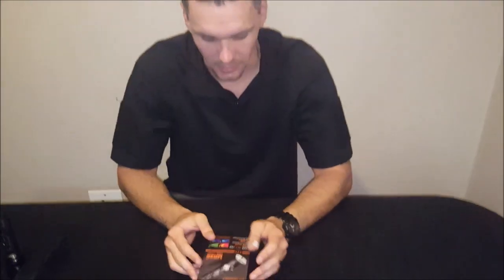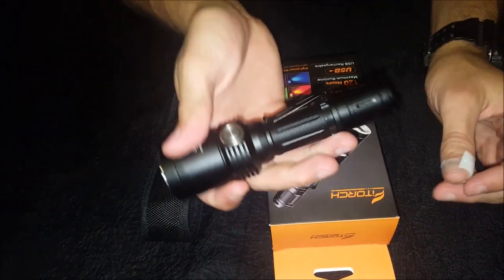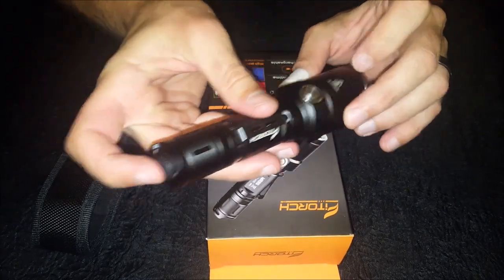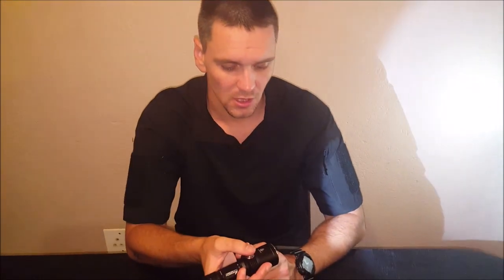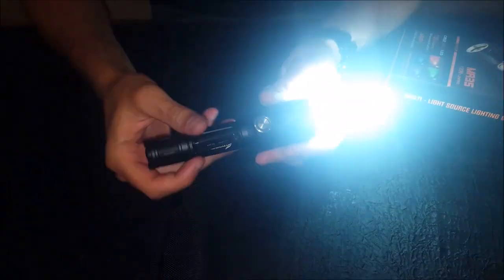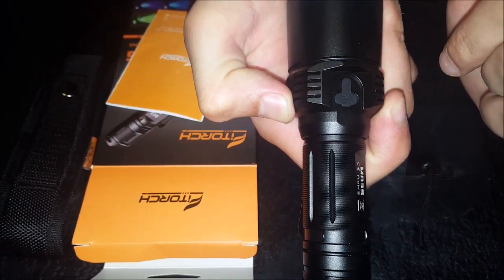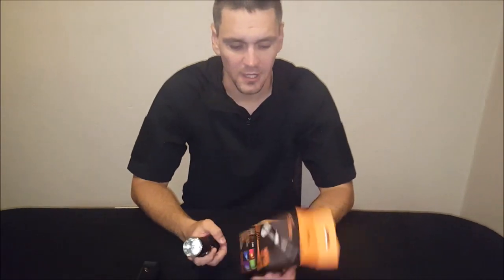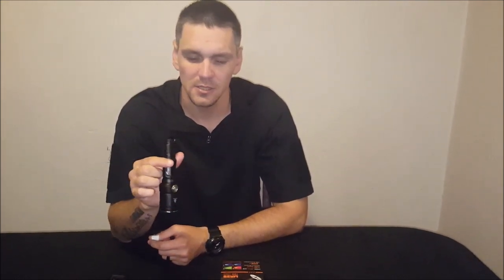Best flashlight by FiTorch yet? MR35 is kinda cool..!!!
We show off the new MR35 FiTorch sent to us by Range Brothers. Great value for money and best of both worlds..!! Perfect for the tactical/edc guy and also for the outdoor person!